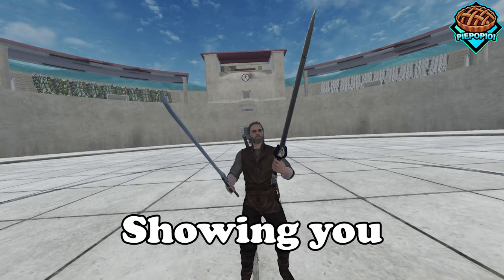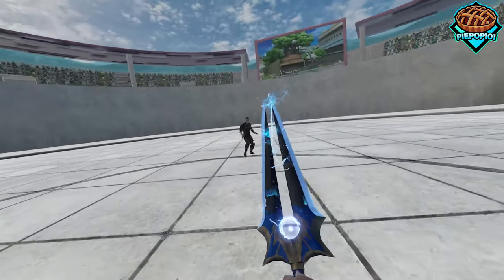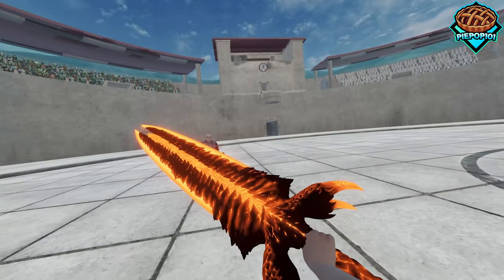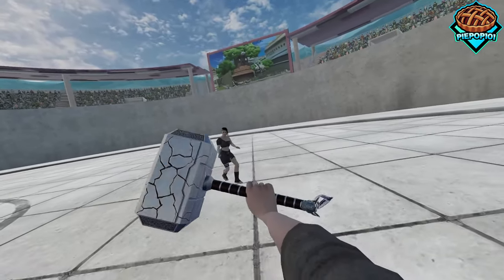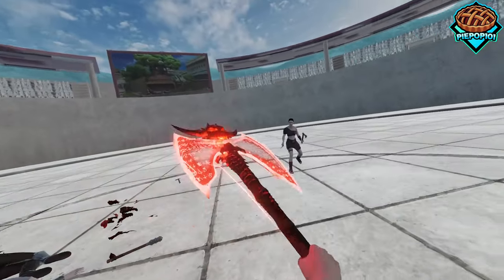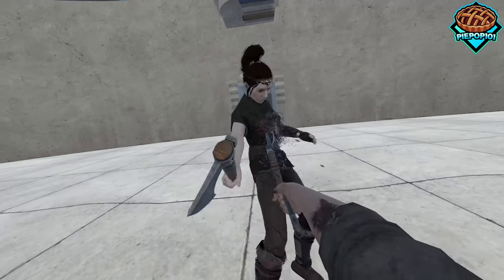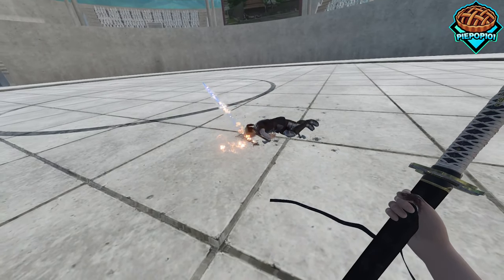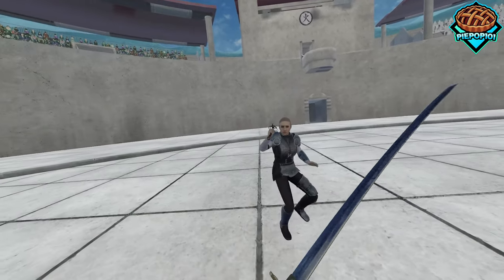Top 10 OVERPOWERED Weapons You NEED For Blade and Sorcery VR | The Most OP U11 Mods!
Hi! Check out my list of 10 INSANELY overpowered weapons for Blade and Sorcery U11! Agree or disagree?

Mod list available in the mods-i-use channel on my Discord

$30 Oculus store credit to use on apps and games